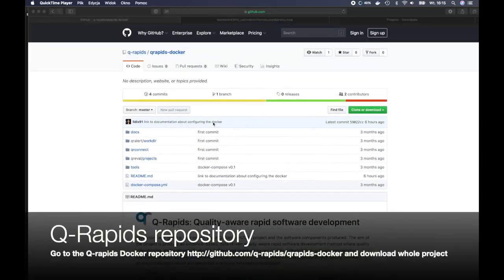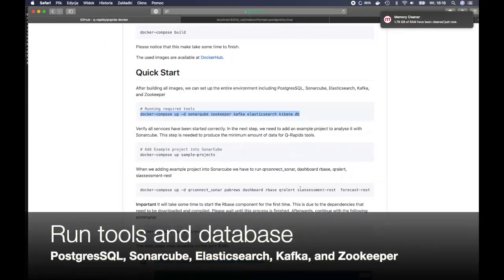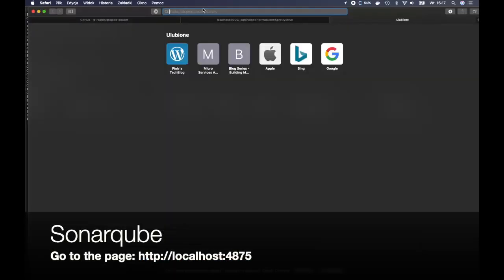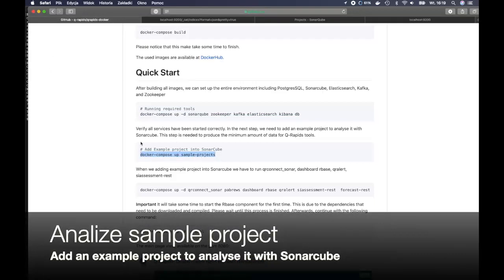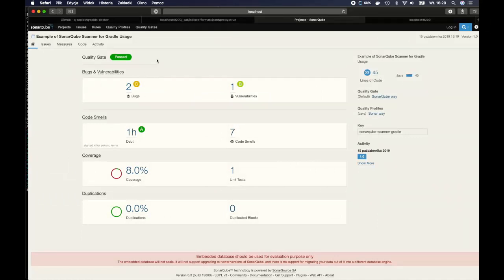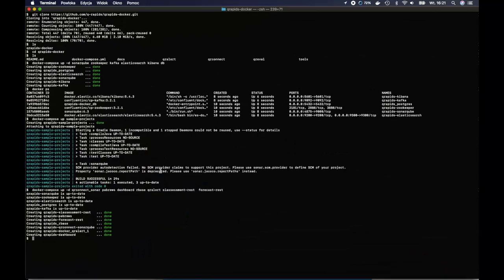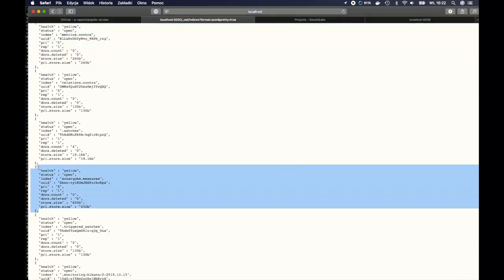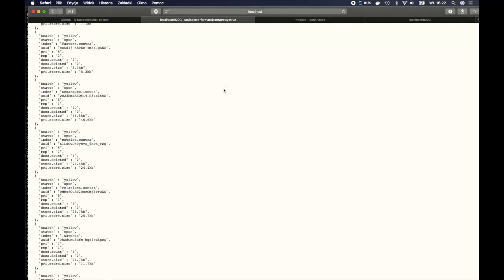q rapids docker tutorial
Watch out how Docker solution can ease the deployment of Q-Rapids solution - managing quality requirements through strategic decision making dashboard. The solution has been developed in EU H2020 funded R&D project.